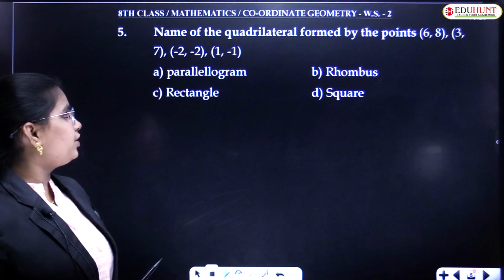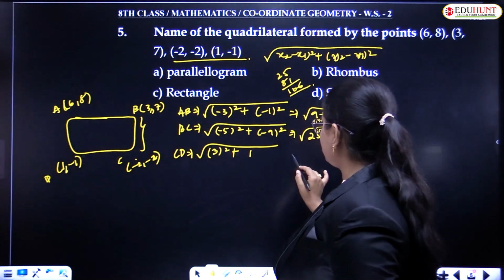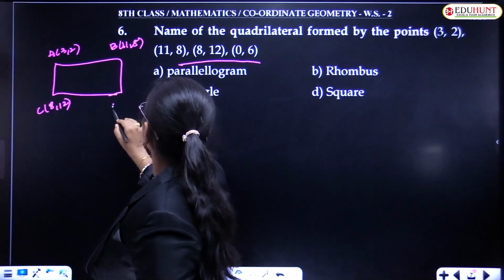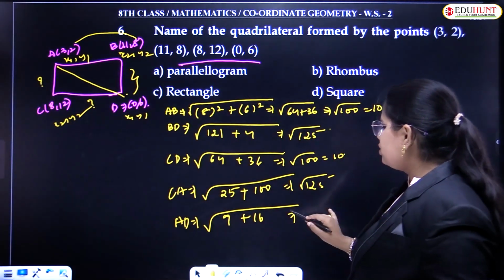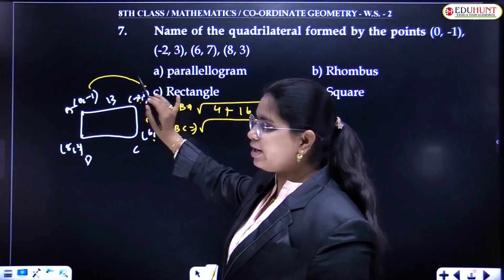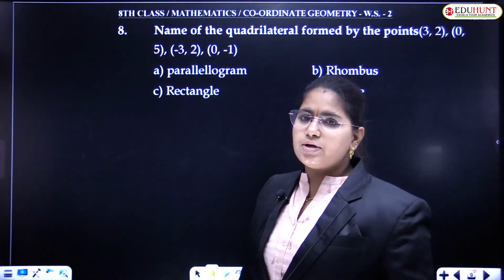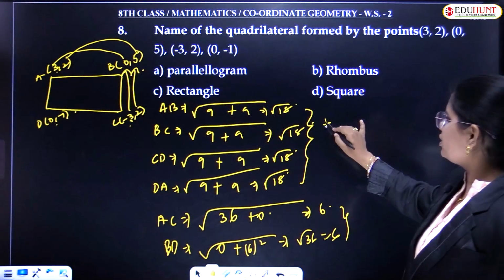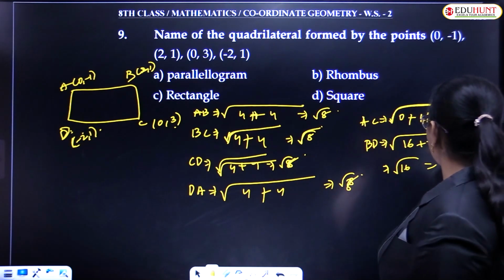4.Work sheet-2 Q.05-09 | Co-ordinate geometry | class-8